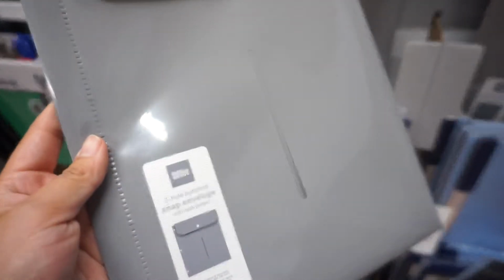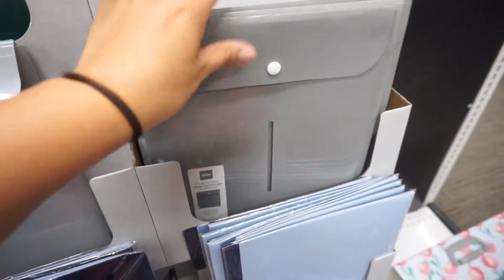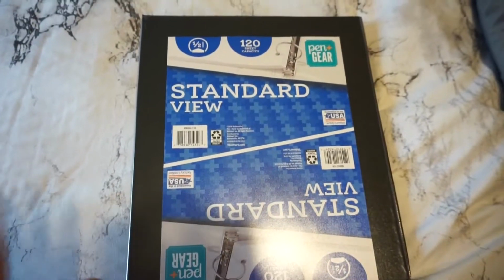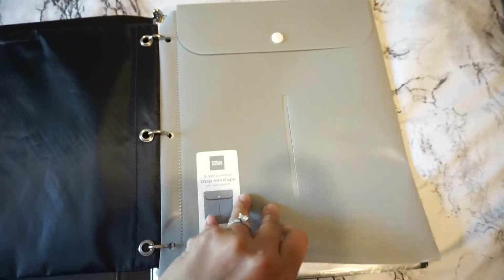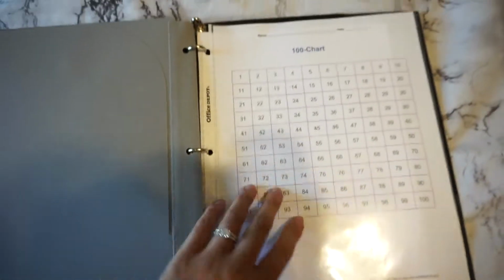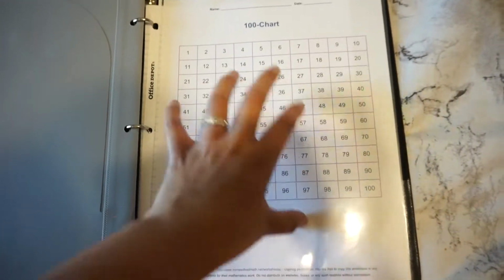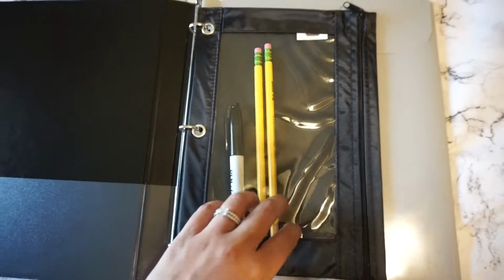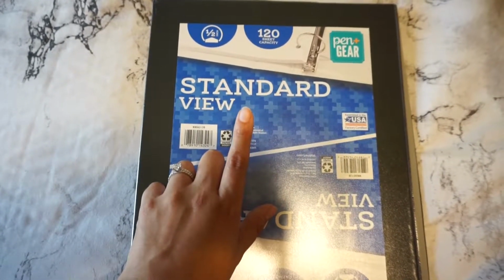MY FIRST VLOG: SPED BINDERS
HAPPY TUESDAY EVERYONE!

This summer I gave myself two very important projects to accomplish! (:  One being the creation of "Modification Binders".

As SPED (special education) professionals, we all know that every child is very different when it comes to their needs to succeed academically and in some cases it can become overwhelming for any teacher/professional.

This binder's intention is to relieve some of the stress of gathering test day materials for those students who have accommodations/modifications so that we may focus on what's really important.

THE CHILD.

- Erika Nicole